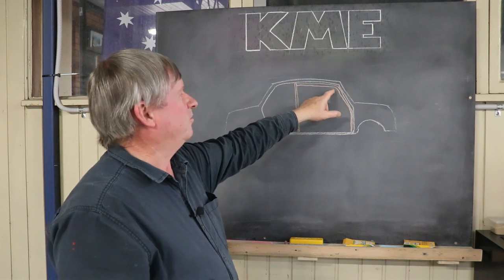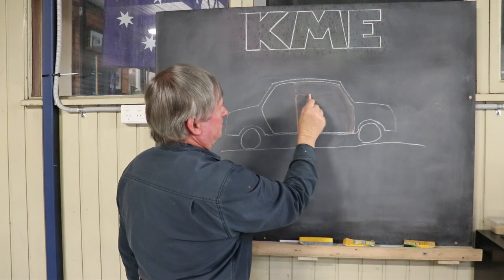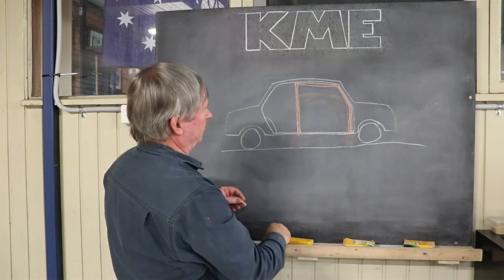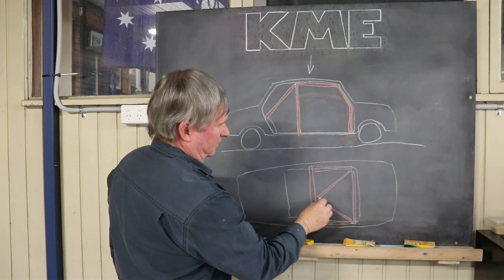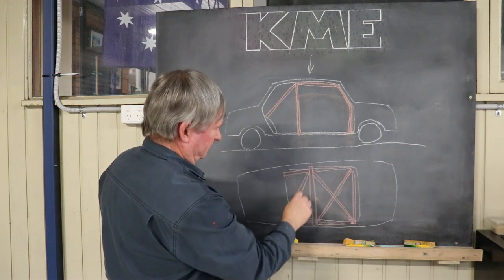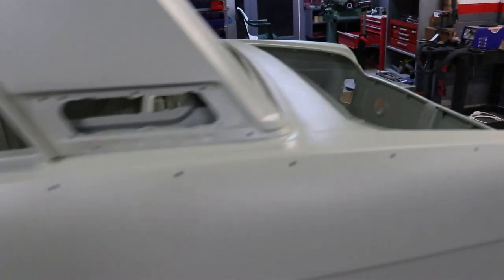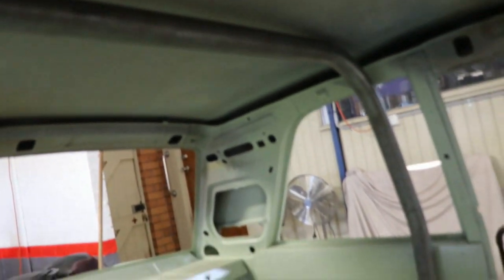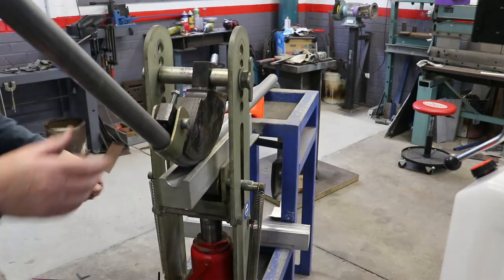Ford Cortina Roll Cage Build 1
Hi everyone this is part 1 of the Ford Cortina roll cage build, the Cortina is being built to Rally specifications and will be fitted with a Ford twin cam engine. Part 2 coming very soon.
My name is Steve Kaitler and I own and run Kaitler Motorsport Engineering. I specialize in custom automotive fabrication from Rally car builds, Roll cage fabrication through to one off builds. So if you're into grinding, welding, fabricating,  you're in the right place!